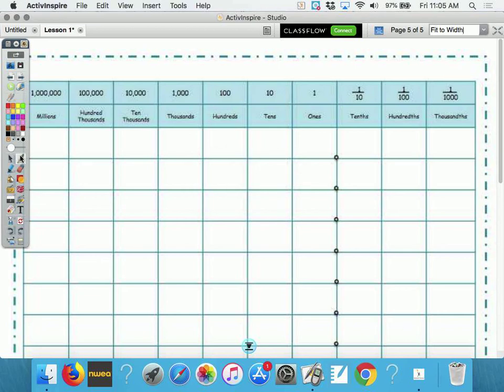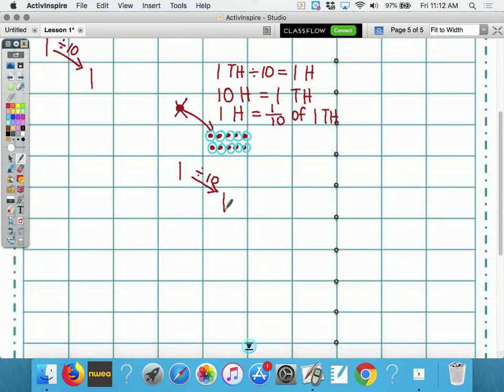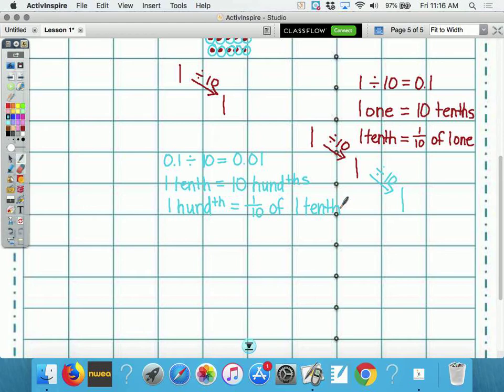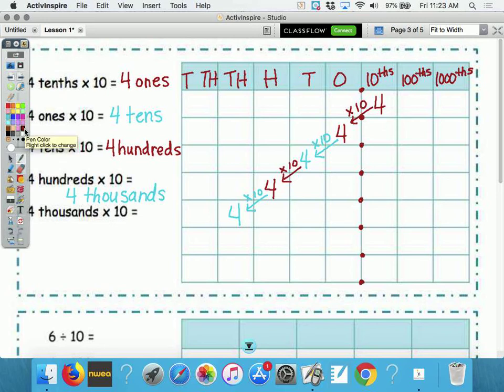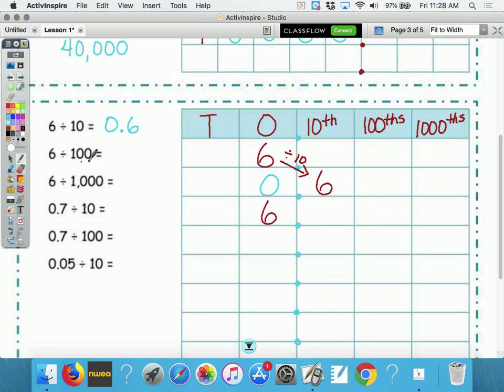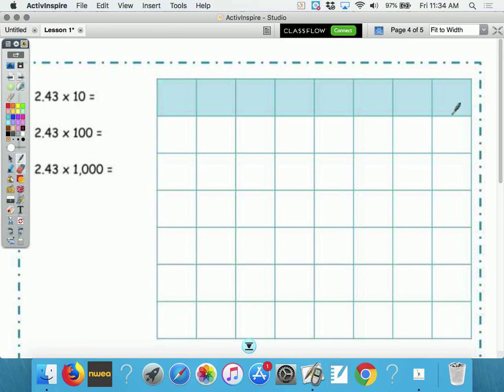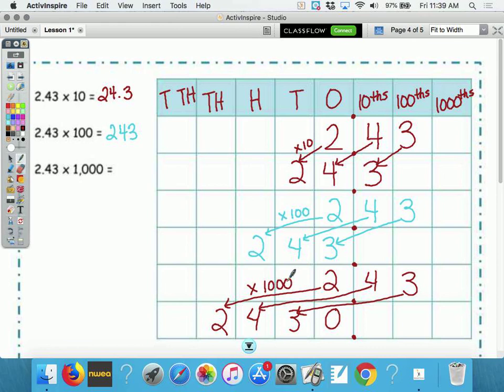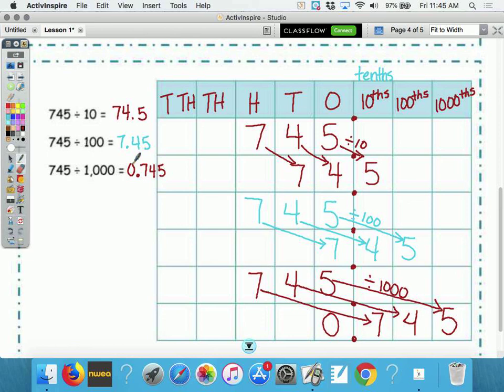M1L1 Part 2 2019mov